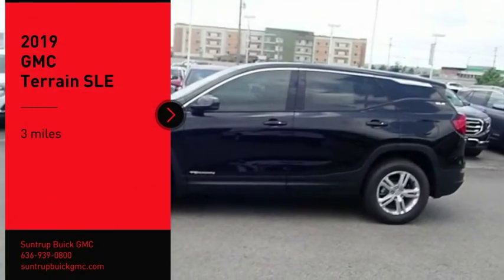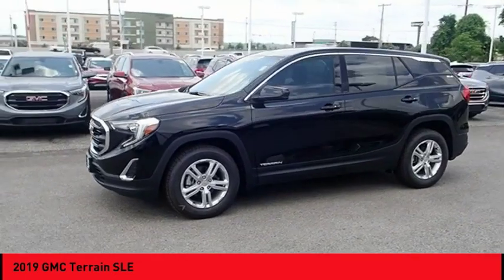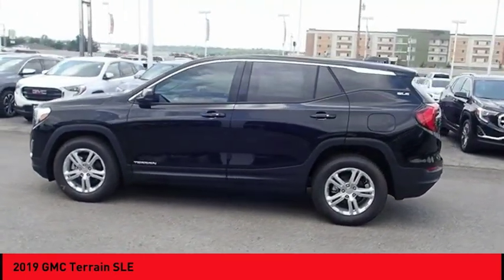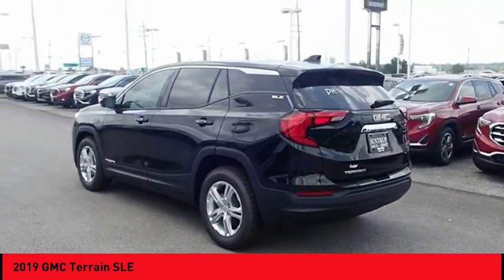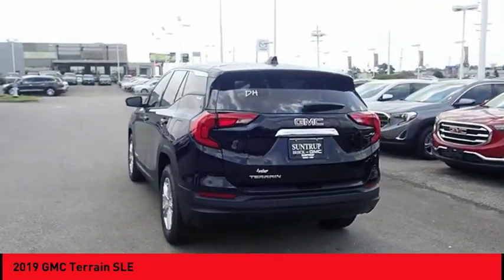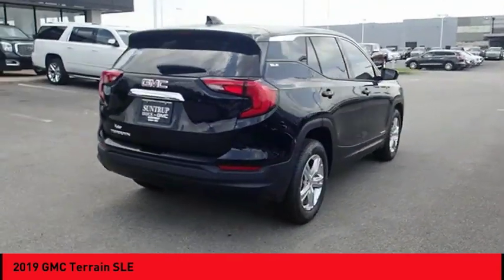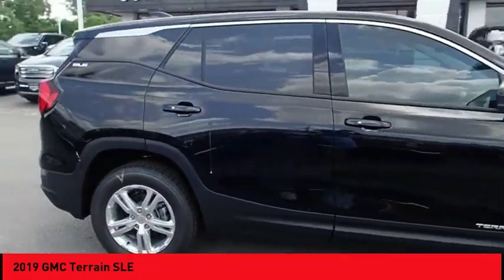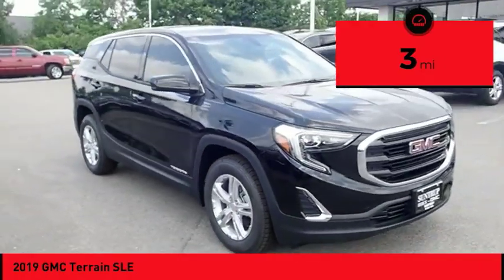2019 GMC Terrain St. Peters MO 50700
2019 GMC Terrain SLE

This Ebony Twilight Metallic 2019 GMC Terrain SLE might be just the SUV for you.  Don't skimp on safety. Rest easy with a 5 out of 5 star crash test rating.  Drivers love the sleek black exterior with a jet black interior.  Don't wait until it is too late! * After market Equipment may not be reflected in the price above **Price does not include $199 painted pinstripe were applicable, Processing fee of $179, Tax, Title or License.